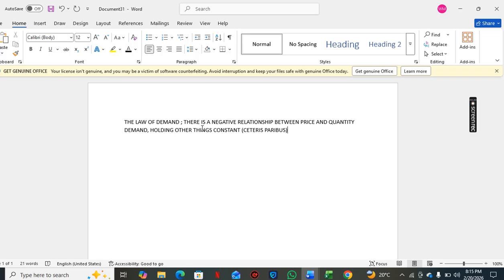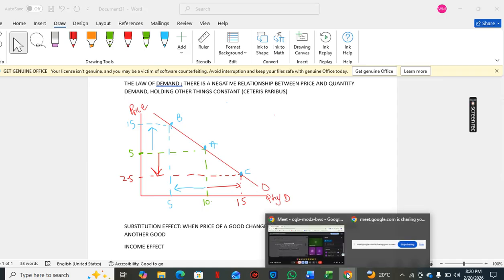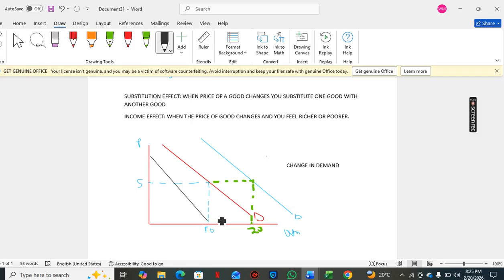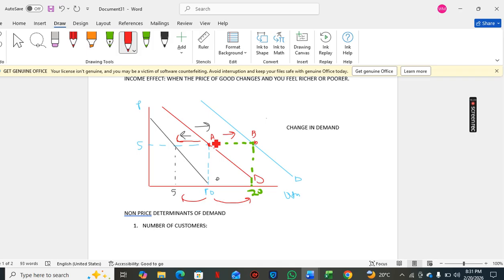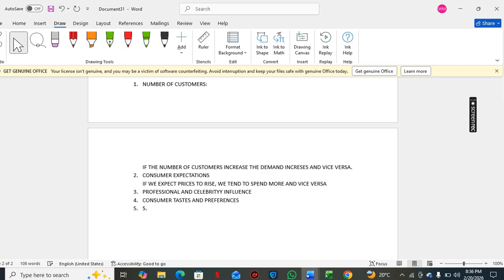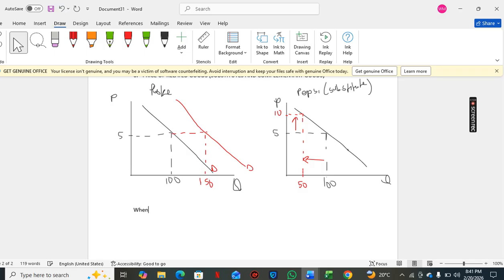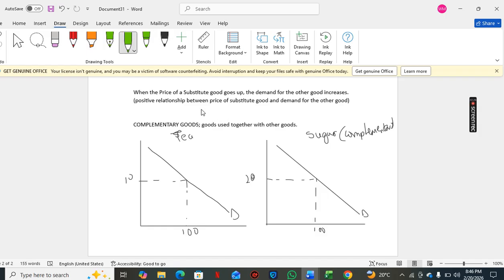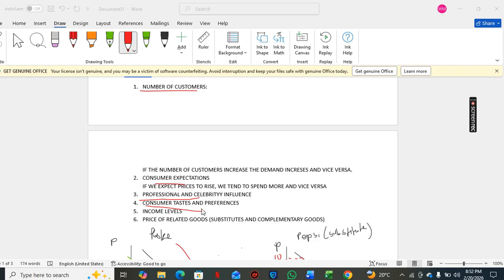law of demand